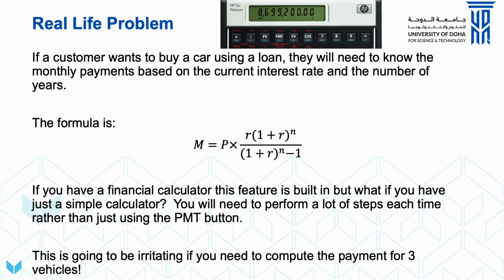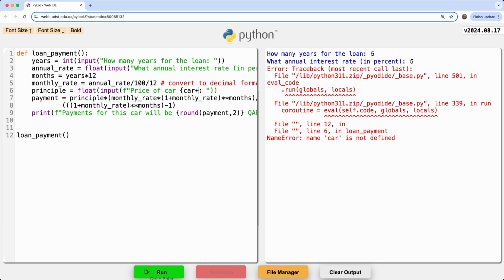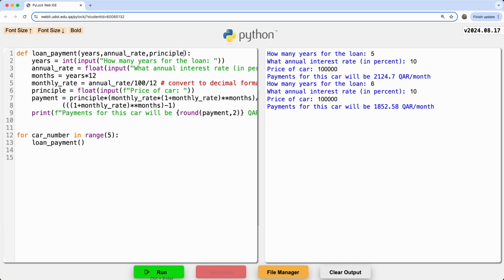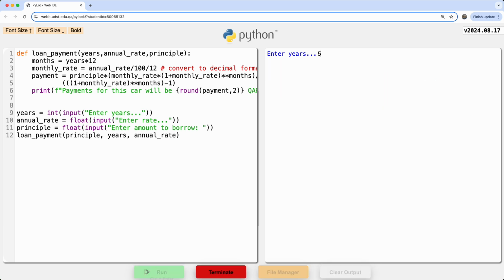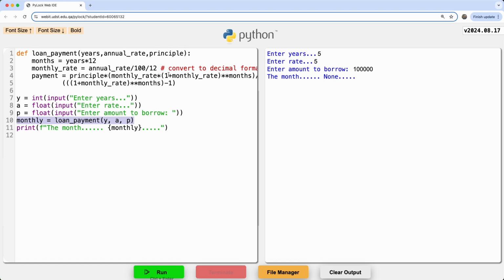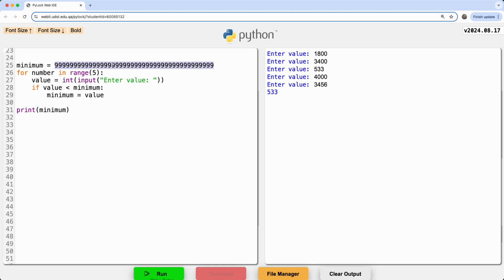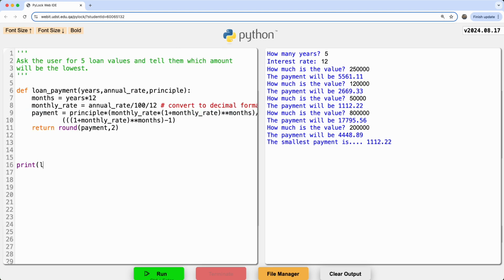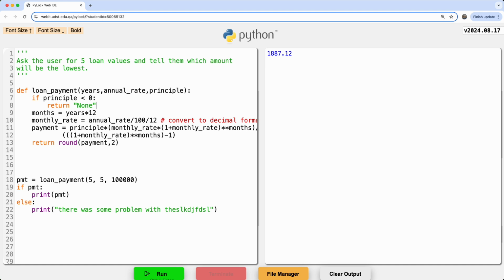infs1201 sep 15